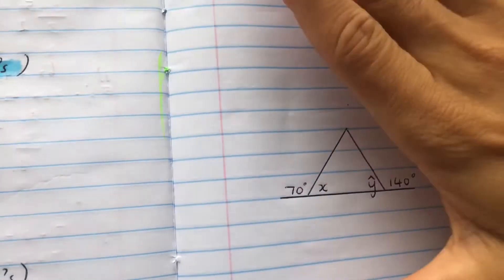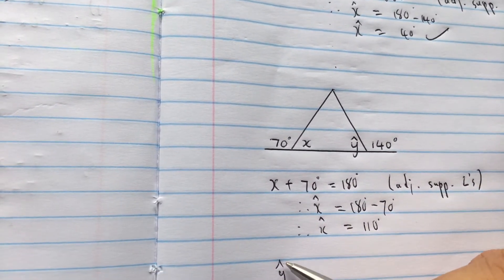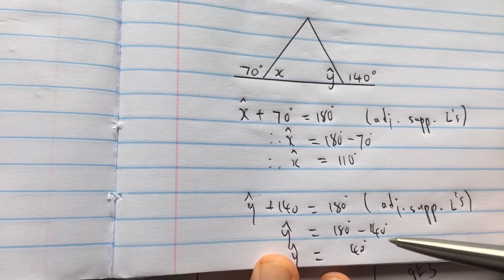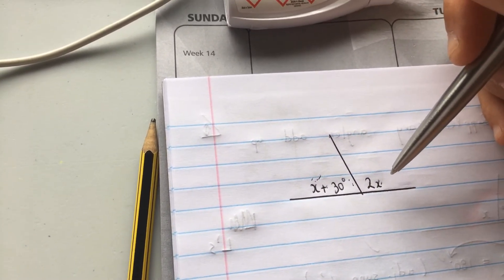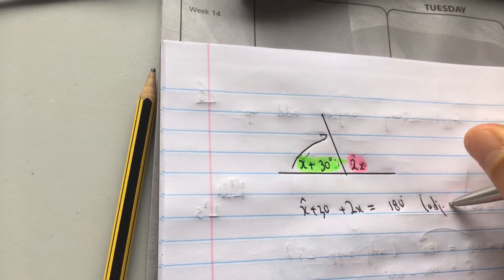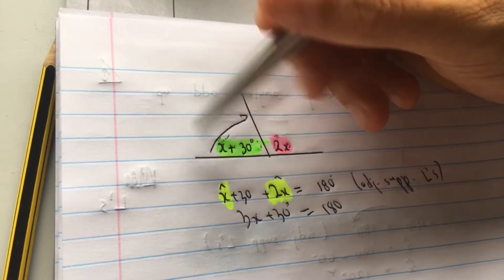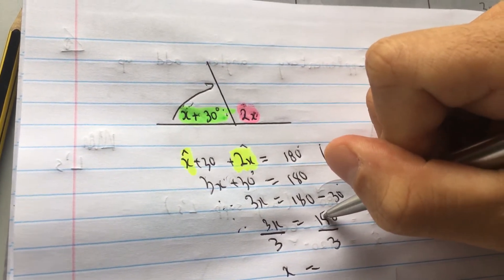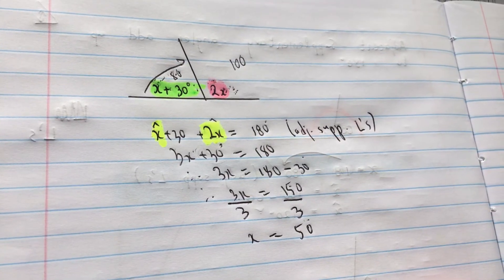Gr 8 Geometry Part 2